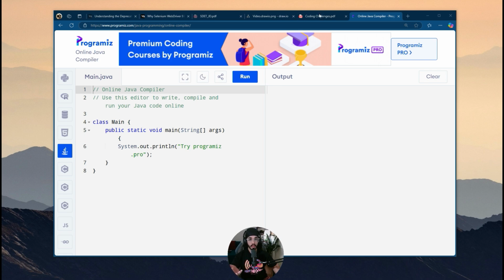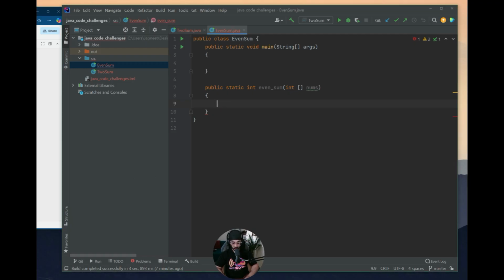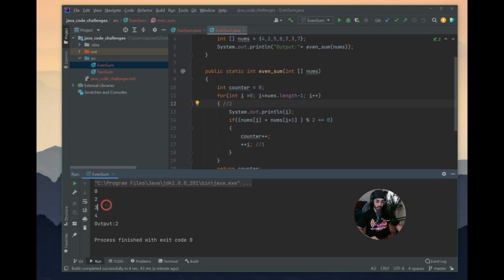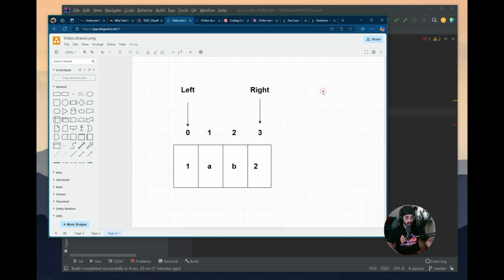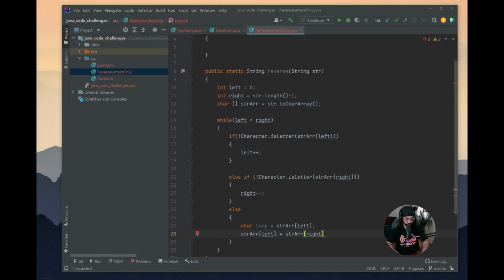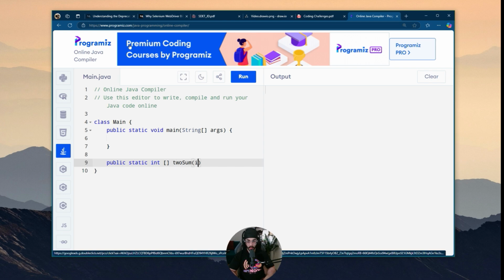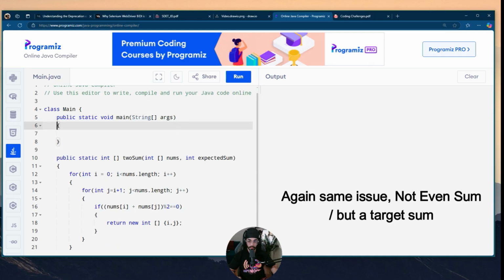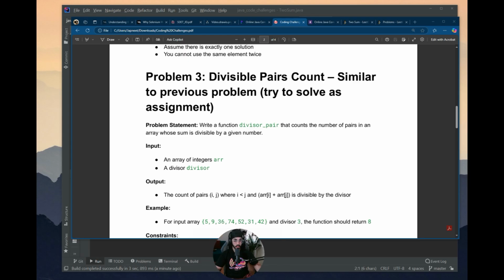Rejections in SDET Coding Interviews? | Top 5 Coding Challenging Questions with Detailed Solution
SDET Coding Interview Questions are getting harder day by day. Recently I appeared for NAB coding test and it consisted 3 Code challenges all based on Algorithmic approaches like:
1) Greedy
2) Divide and Conquer
3) Dynamic Programming

They conduct these assessments using Codility platform. So be prepared if you are appearing for Top Product Based Companies then Coding Tests are difficult now.

If you are SDET, refer my below videos:

Refer below video for “How to become a Full Stack QA - SDET in 2025?”

Useful links:
Are you a SDET? If not then this is for you!, Roadmap with Practice exercises for cracking SDET Interviews

2025 Interview Prep Q&A for SDETs contains Scenario + Logical + Coding + DSA + Tools specific Q&A and lot more

-x-x-

Complete AI and LLM course with Prompt Engineering for QA & SDETs

Use AI Agents and Prompt Engineering to Create ATS Friendly Resume in less than 5 mins